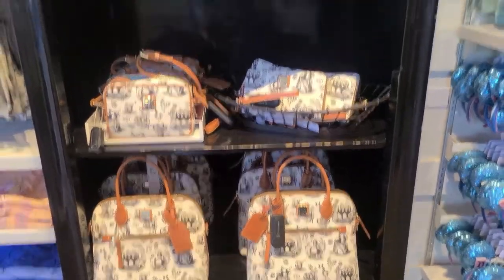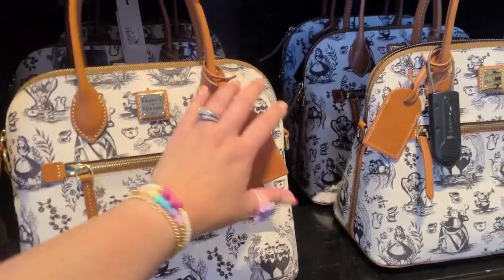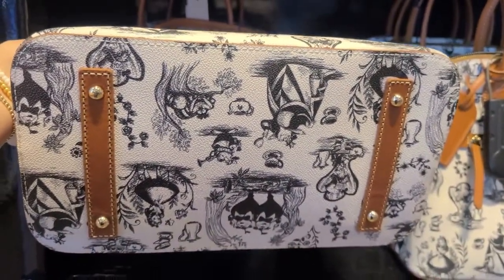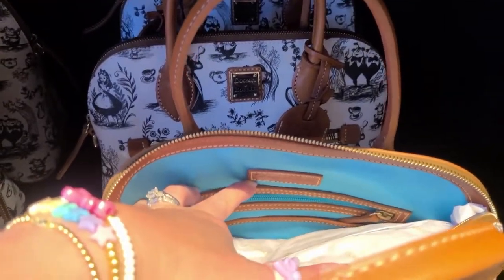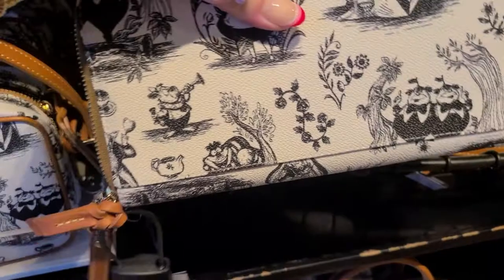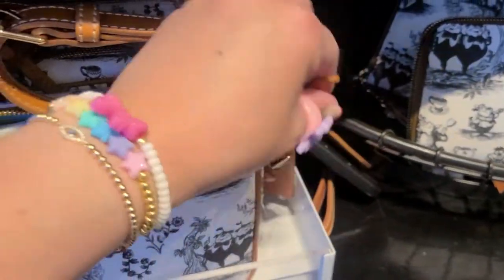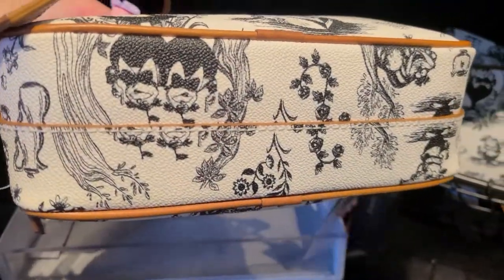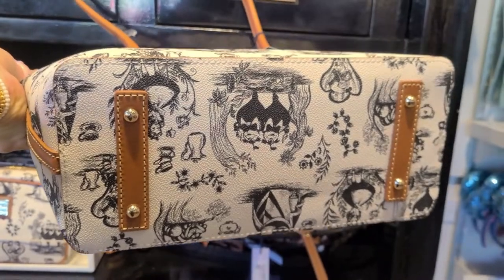Alice in Wonderland by Disney Dooney & Bourke review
Closer look at Alice in Wonderland collection by Disney Dooney & Bourke